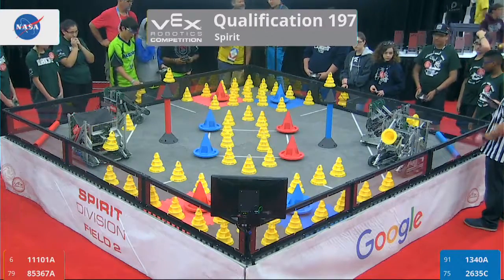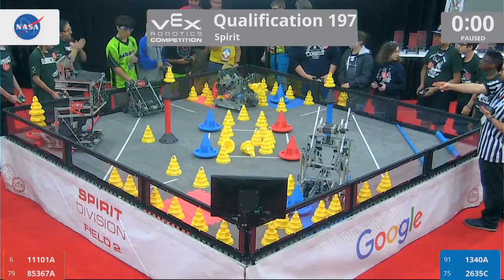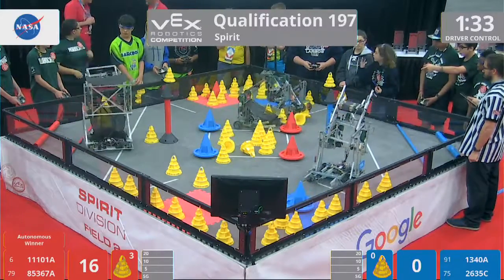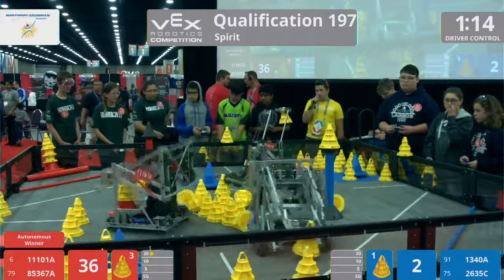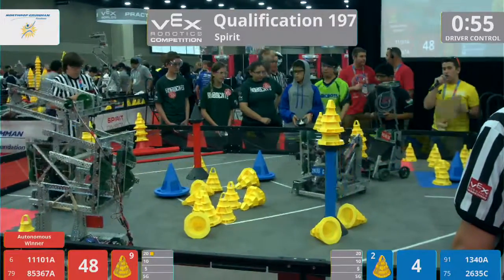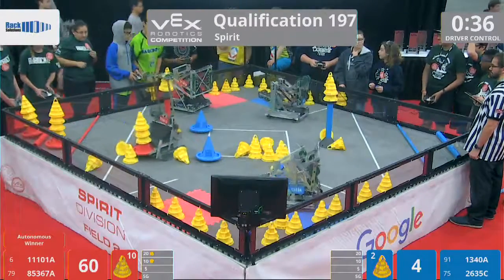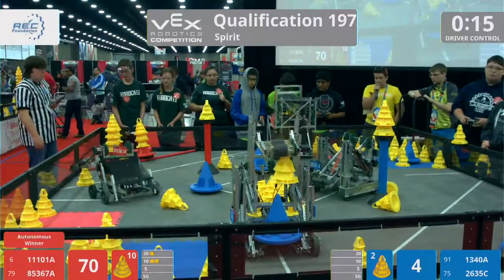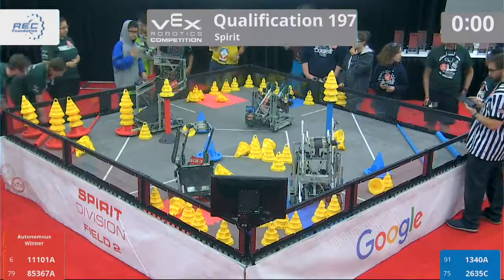2018 VRC-MS Spir Q197 - 11101A 85367A vs 1340A 2635C - 92 to 13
Red - Score 92:
11101A (Speed Demons, Barcbots, Cupertino, California, United States)

85367A (Placebos, RoboCats VRC, Peoria, Arizona, United States)

Blue - Score 13:
1340A (LARgos, Litchfield CLC- Akron Public Schools, Akron , Ohio, United States)

2635C (Burncoat Middle School, Burncoat Middle School, Worcester, Massachusetts, United States)